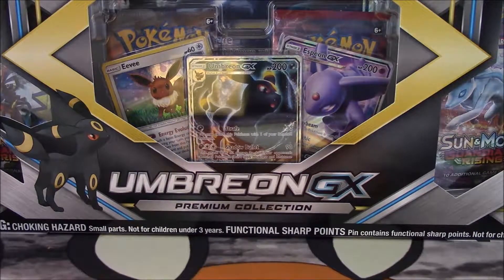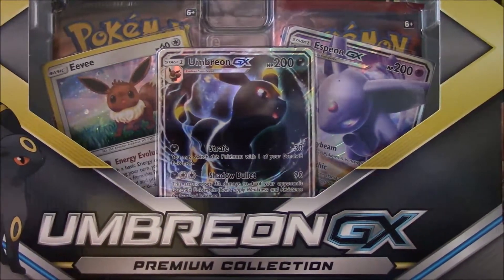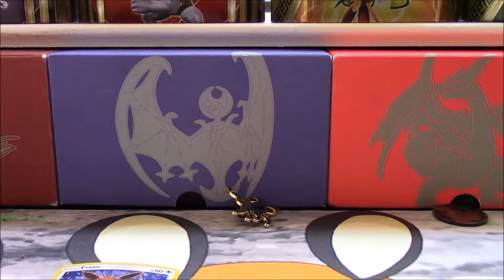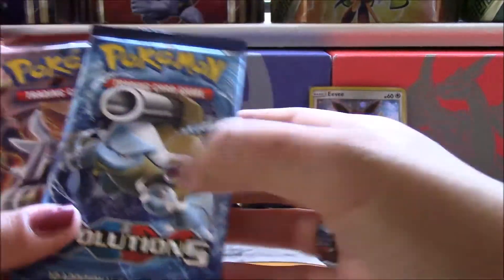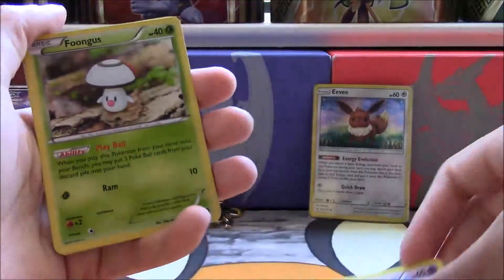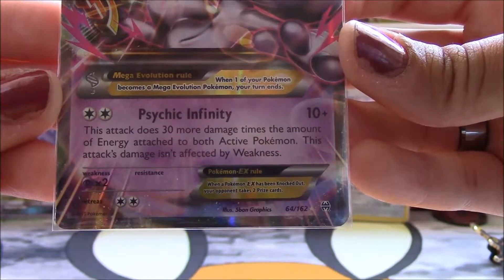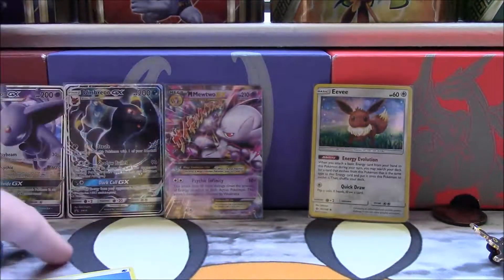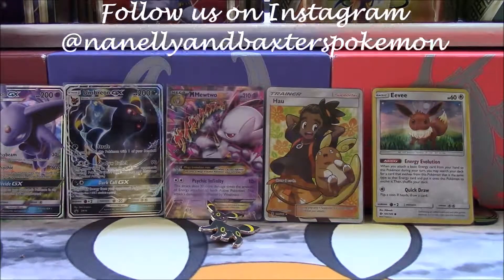Umbreon GX Box Opening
In this video Nanelly opens up the new Umbreon GX box. She also shares the new Shiny Tapu Koko!